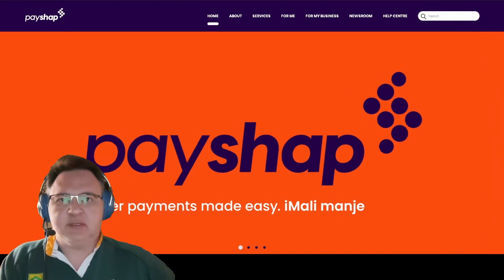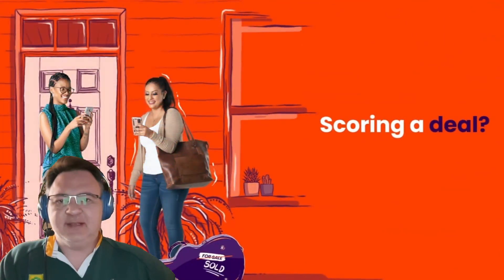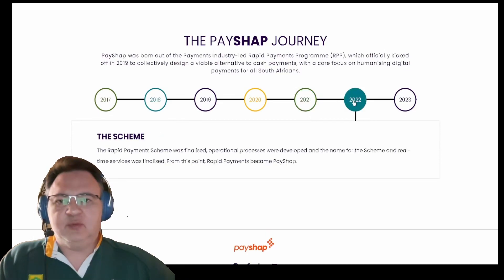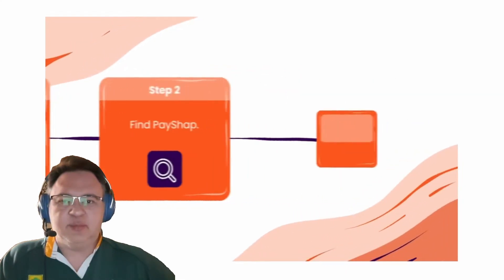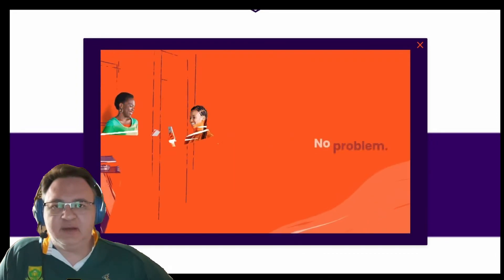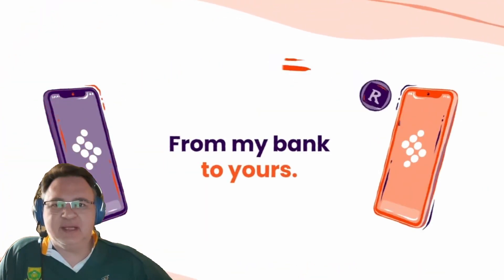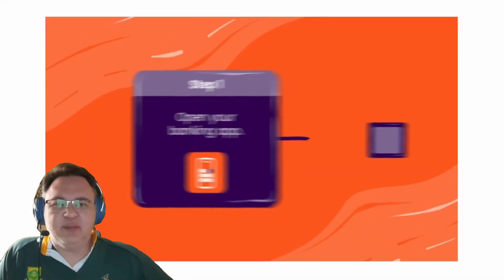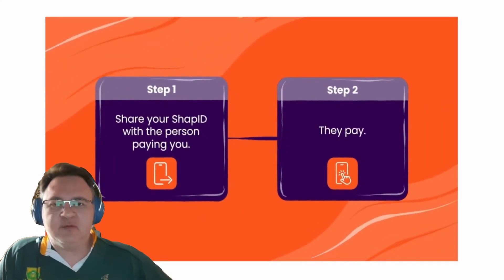PayShap & TymeBank | BANKING SPECIALIST EXPLAINS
Timestamp to jump to Fees below
In this video I explain what the bank fees for Payshap are for TymeBank. Payshap was launched on 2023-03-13.
This service is currently available with multiple banks.

TimeStamps

0:00 Intro
0:07 What is Payshap
2:02 Tymebank Payshap Fees